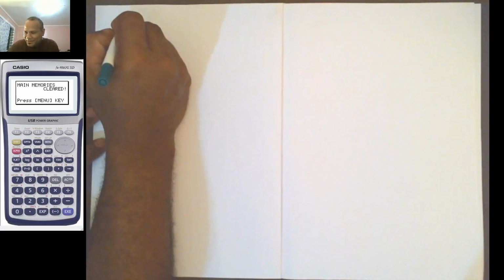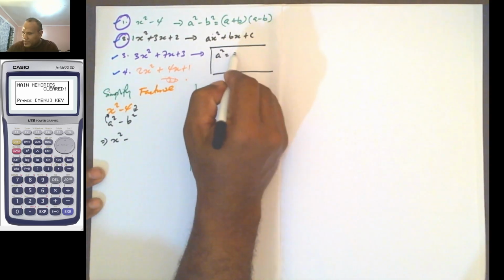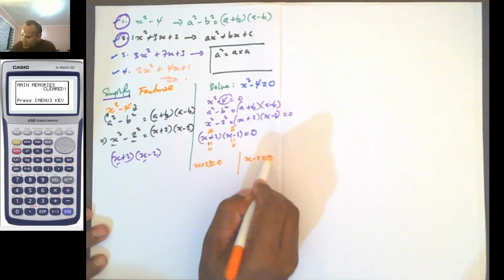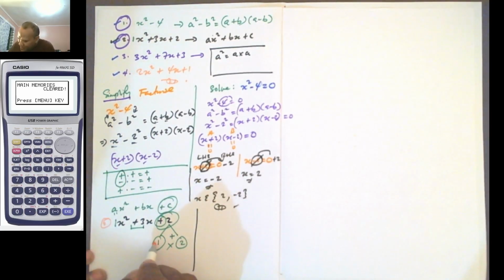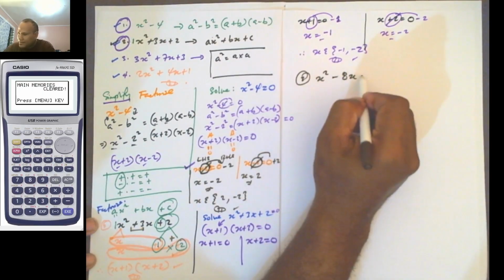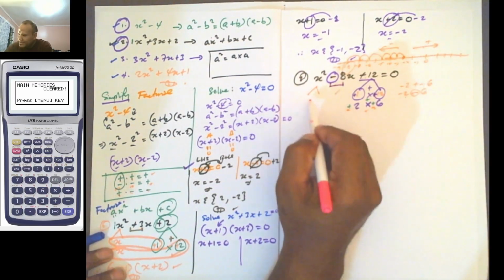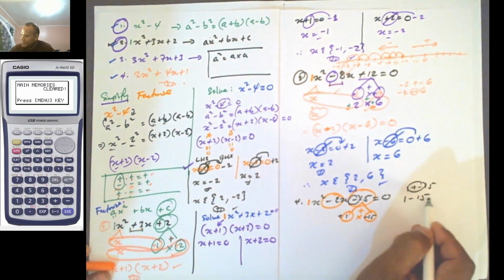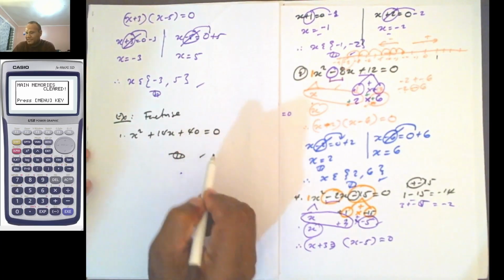Factorising and Solving Quadratic Equations | Step-by-Step Algebra Tutorial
If you'd like worksheets and extra practice, you can download Level Up Maths study pack here

This lesson we learn how to factorize quadratic expressions and solve quadratic equations step-by-step.

This video is designed for students who want a clear and beginner-friendly explanation of algebra.

Topics covered:
• Factorising quadratic expressions
• Solving quadratic equations using factors
• Understanding how the method works

This lesson is part of Level Up Maths, where we help students build confidence in mathematics.

factorising quadratics
solving quadratic equations
algebra tutorial
algebra for beginners
math lesson
level up maths